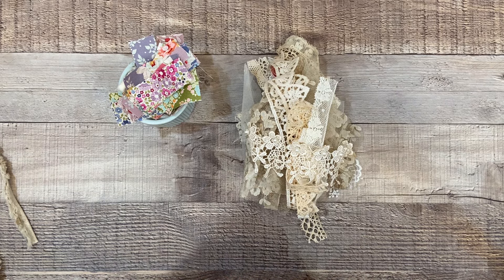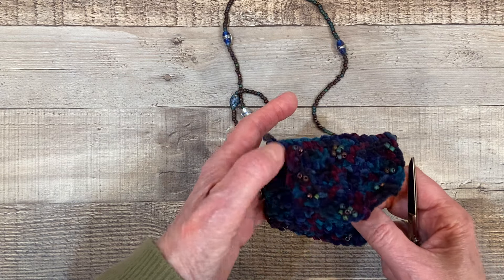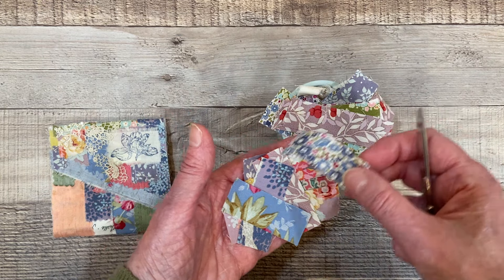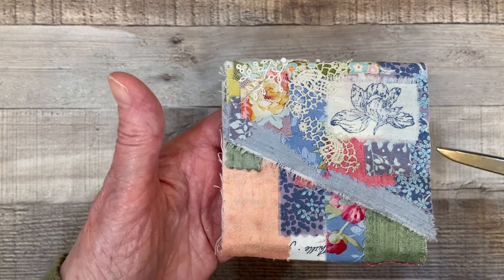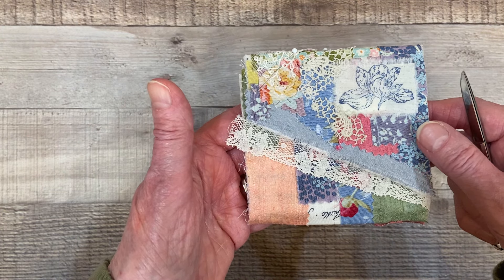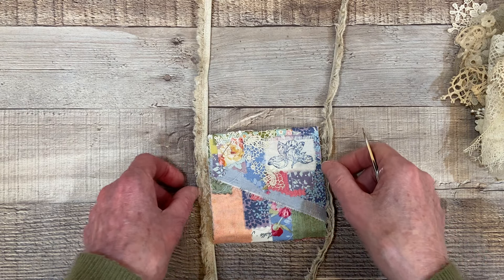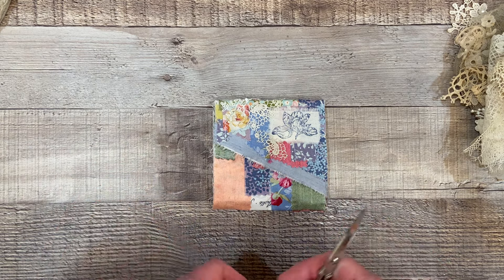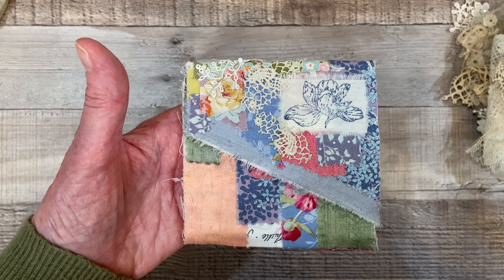roxysjournalofstitchery - Vol. 5. Wearable prompt, part 1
Here I’m sharing my start to the Roxy’s Journal of Stitchery, Volume 5, where the prompt is wearable. I’m going to call this a chatelaine!